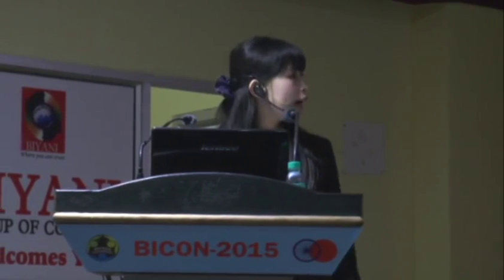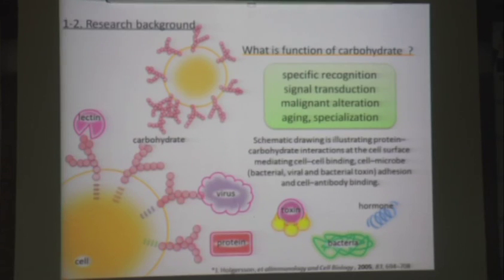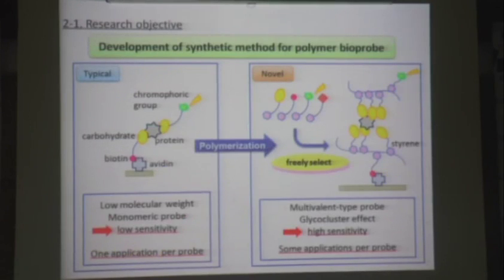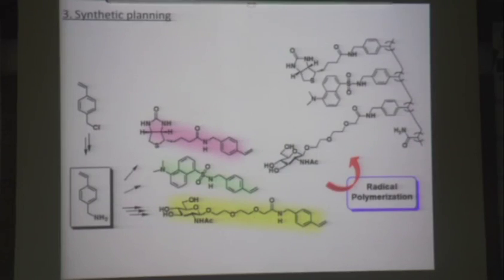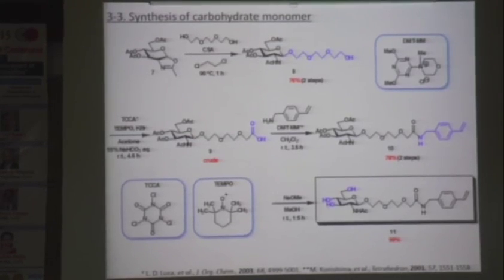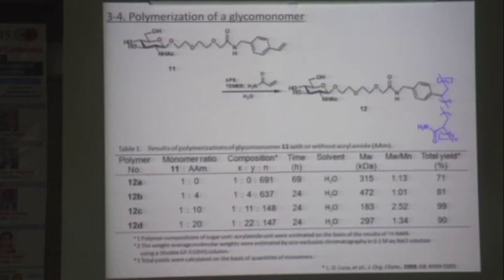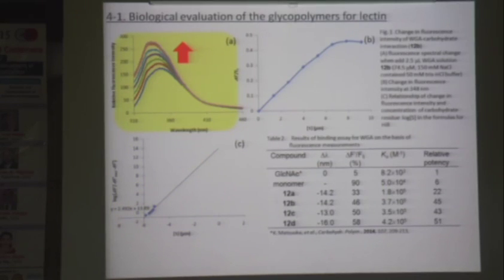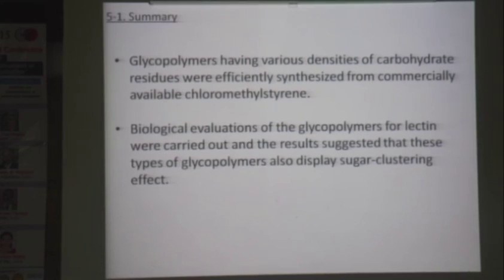Riho Hayama , Tetsuo Koyama , Ken Hatano and Koji Matsuoka, BICON 2015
Riho Hayama , Tetsuo Koyama , Ken Hatano and Koji Matsuoka speaking at Biyani International Conference (BICON-2015 on 22 Sept. 2015) about "Synthetic Study of the Polymer as Multivalent Bioprobe (VII) ~ Synthesis and Biological Evaluations of The Polymeric Bioprobes~".